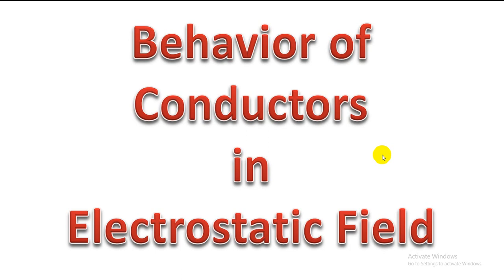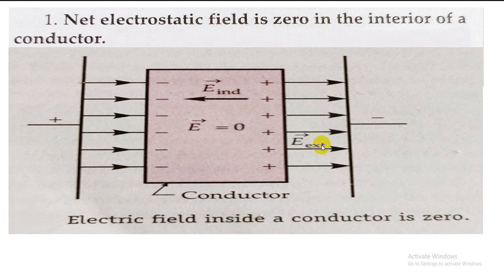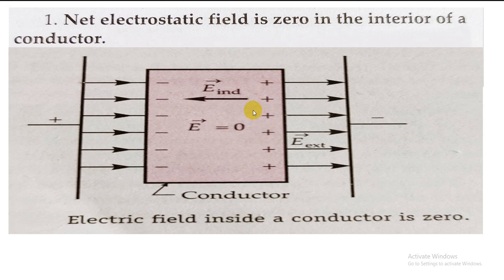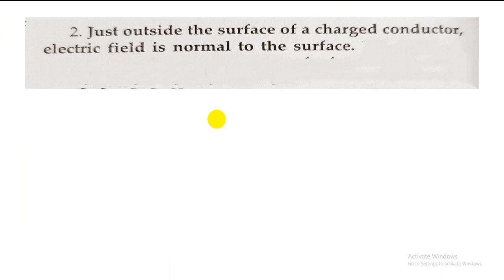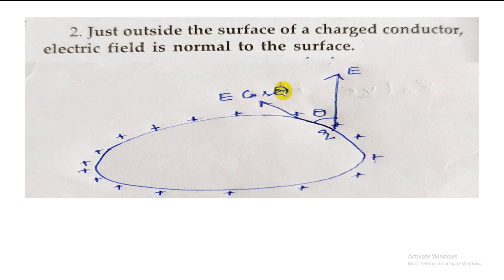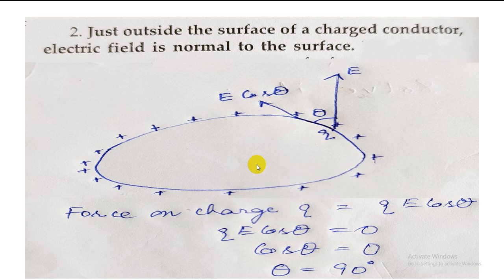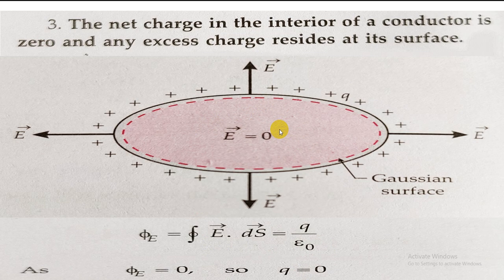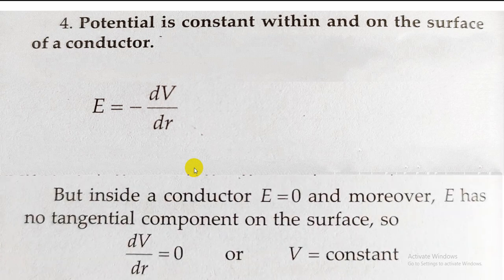Behaviour of conductor in Electrostatic Field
In this video we will discuss the behaviour of a conductor when it is placed in an electric field. It will be discussed that: (a) The net Electric Field is zero in the interior of a conductor (b) Just outside the conductor, electric field is normal to the surface. (c) The net charge in the interior of a conductor is zero.(d) Potential is constant within and on the surface of a conductor. (e) Electric field at the surface of the charged conductor is proportional to the surface charged density. (f) Electric field is zero inside the cavity of a hollow charged conductor.